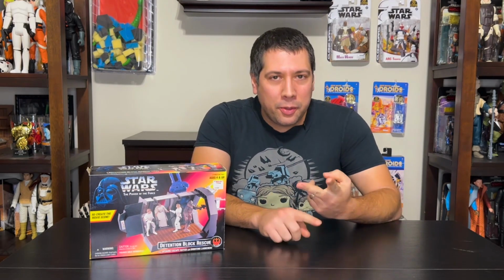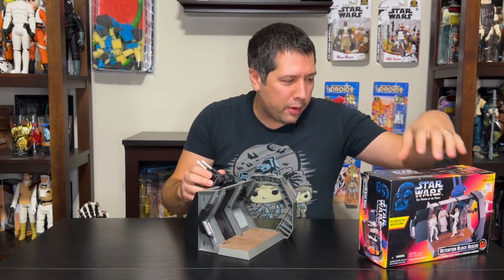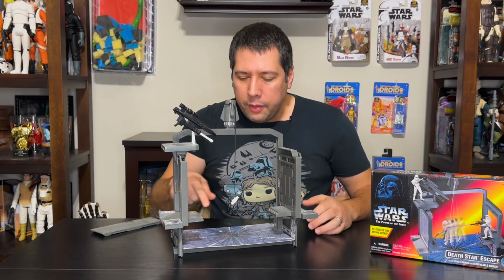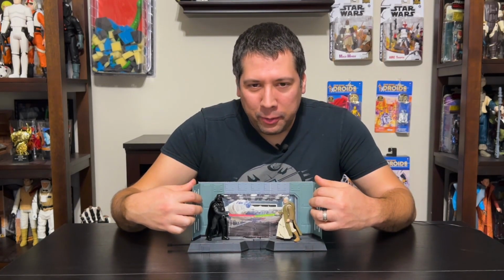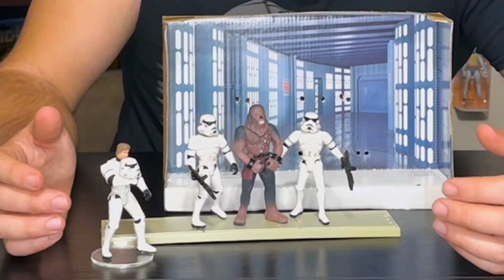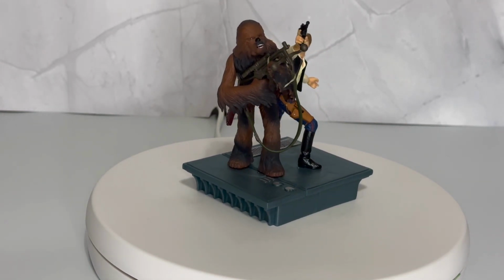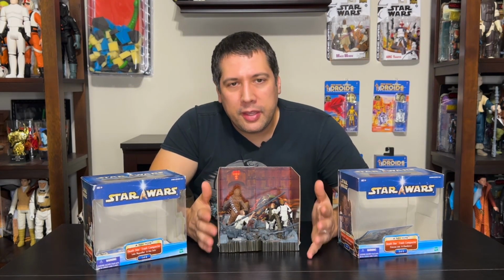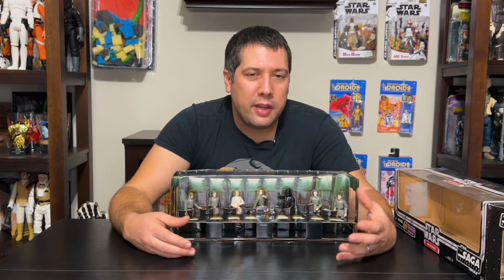Rebelscum Rewind - Star Wars Death Star Toys Part 2 (Modern)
Nick has recharged his lasers and is back with another look at toys made for the original Death Star, this time featuring toys produced after the mid-90's relaunch of Kenner Star Wars toys. There are some pretty cool playsets featured in this video that have yet to be reproduced by Hasbro. What do you guys think? Is a generation too long to wait for a new trash compactor or detention block playset?